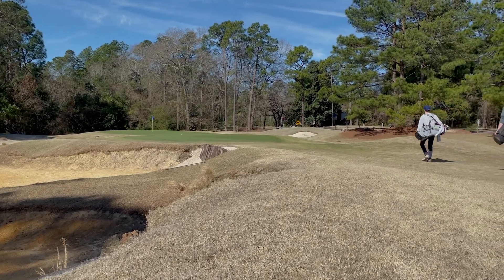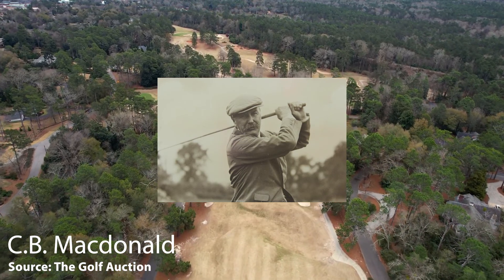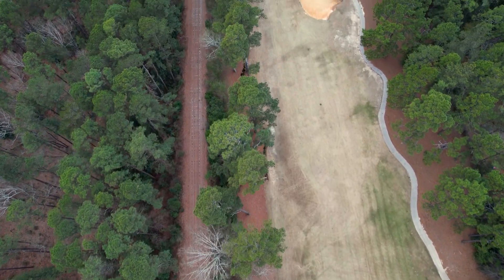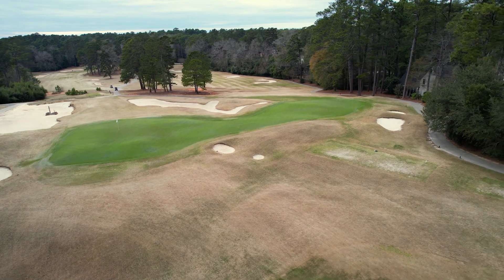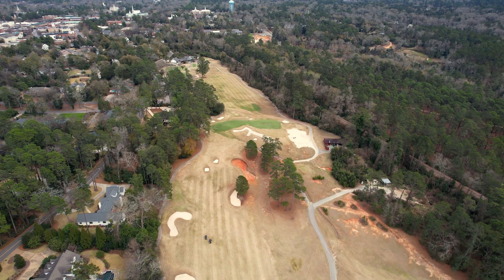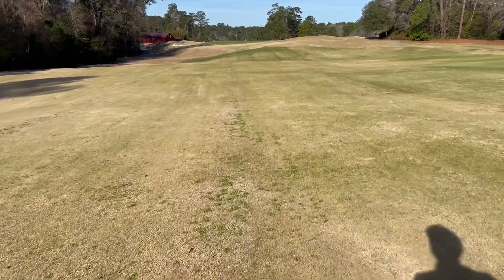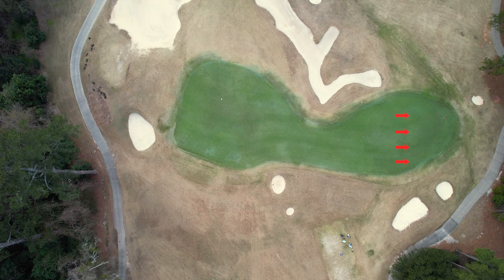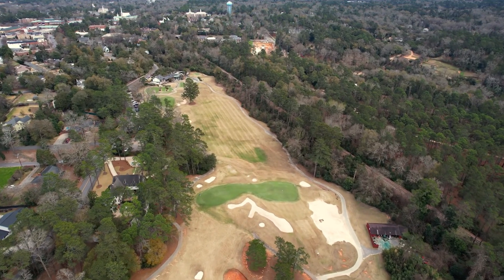The Greatest Green in Golf - Aiken Golf Club (Aiken, SC)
What is the most important part of designing a golf course? Well if you were to ask famous Golf Course Architect, C.B. Macdonald, he would say a putting green. In this quick video, A Good Walk Spoiled does a quick highlight of a GIANT putting located at Aiken Golf Club in Aiken, SC.

This special green does a great job of showing how a great design for a green complex can convert average golf holes, into fantastic golf holes!

In the comments, let us know what is the coolest green complex you have seen or played. We want to know and check them out!

(Aiken is one of the best value golf courses in the country)